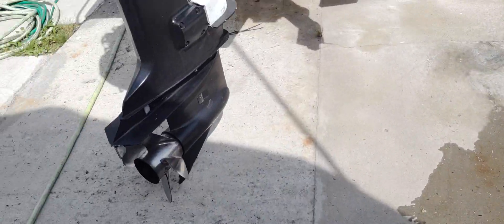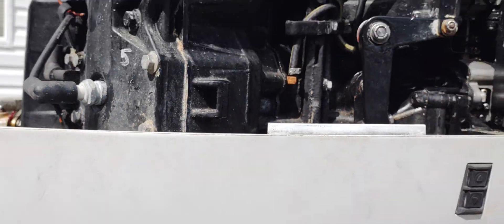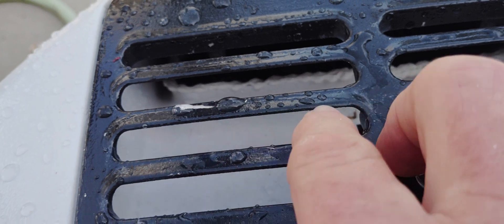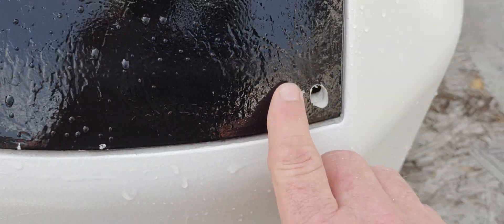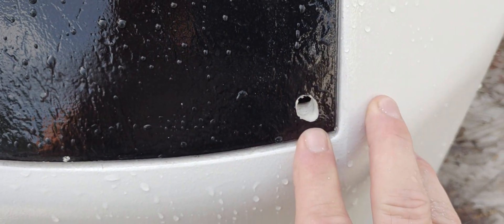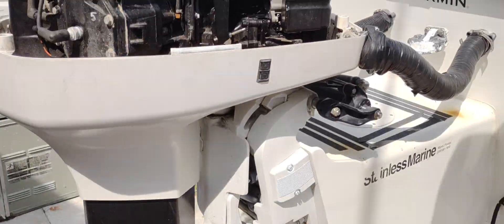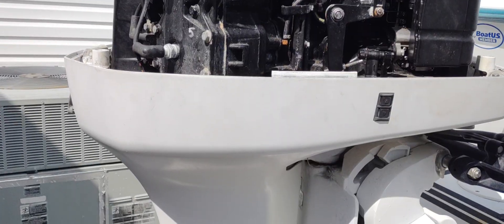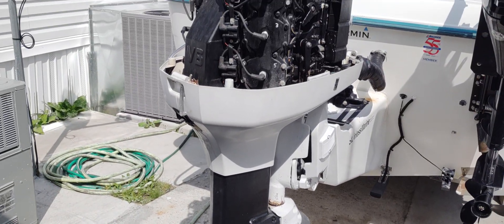Johnson/Evinrude Ocean Runner (snorkel) air intake repair. Part 1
outboard engine loading up with water after rain .